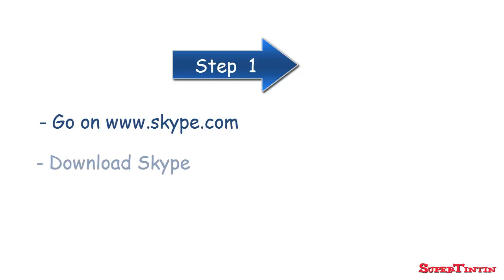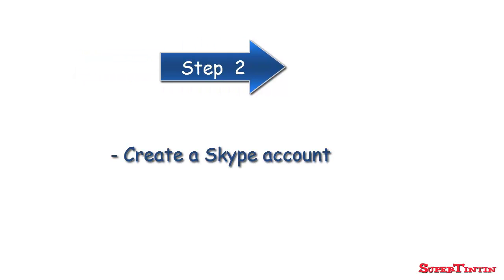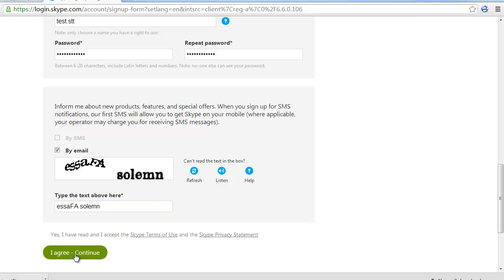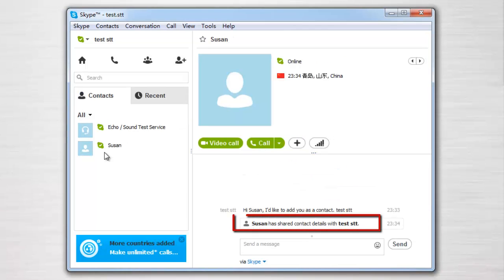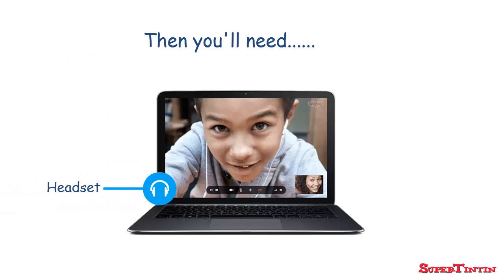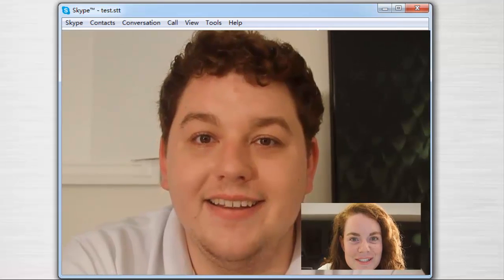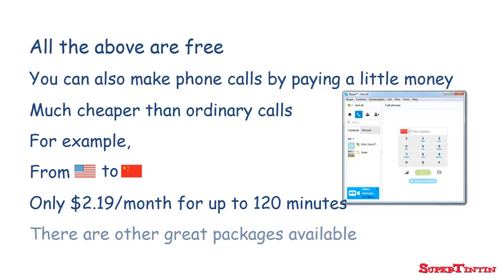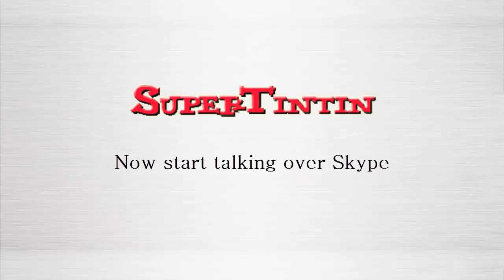Learn how to use Skype in 3 minutes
If you just start using Skype, Supertintin is telling you how to use it in the easiest way.

SuperTintin is available in the Skype Applications Directory (under Call Recording -audio and video section).